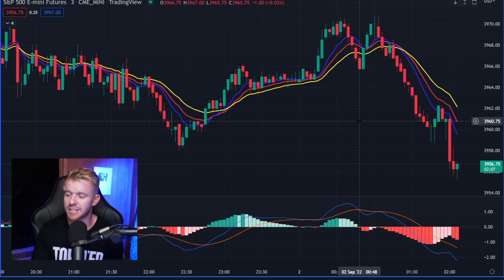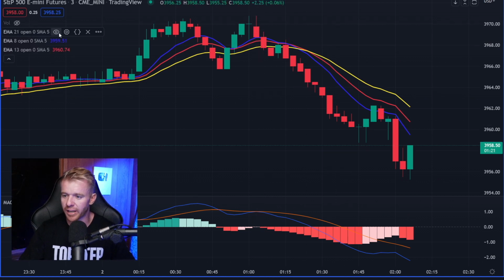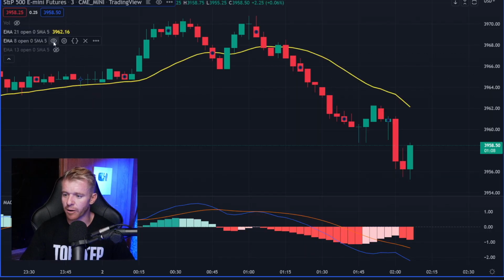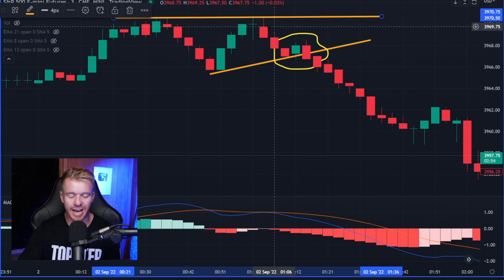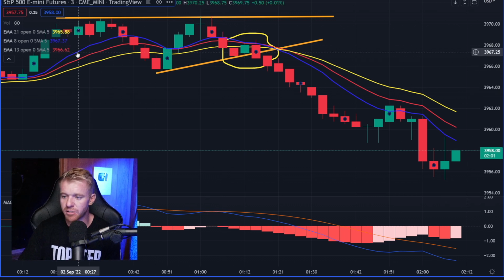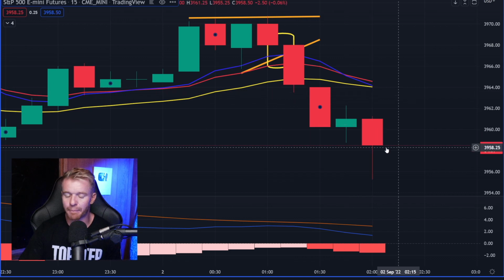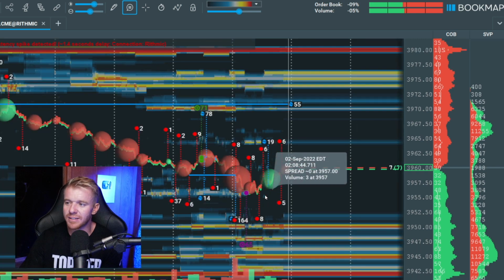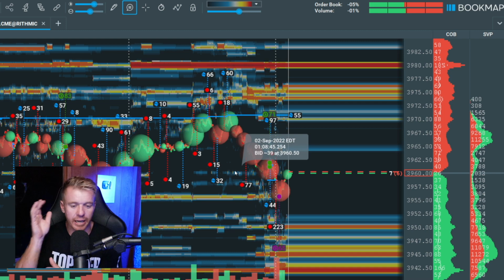Are You Getting Scammed? Day Trading Indicators!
Day Trading Indicators A Scam?

👨‍🎓TAKE THE CHALLENGE! Join Topstep Combine and Prove you have what it takes to be a fully funded professional trader. Topstep will FUND your account! You take home 90% of the Profit and can withdraw your Profits!

🖥 Tools I use For Trading-
BookMap! See the market Differently!